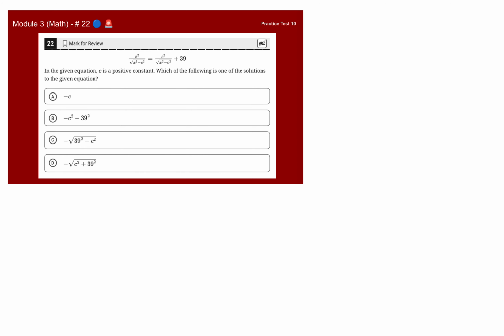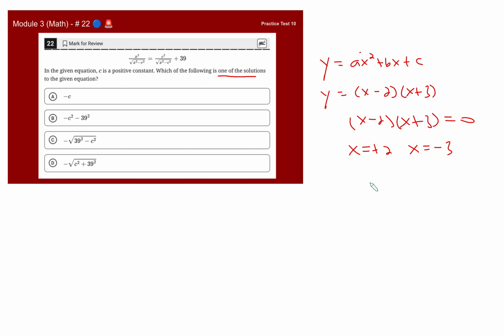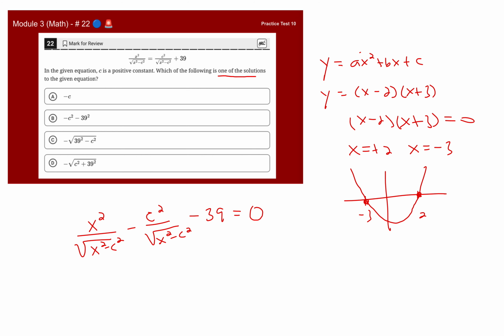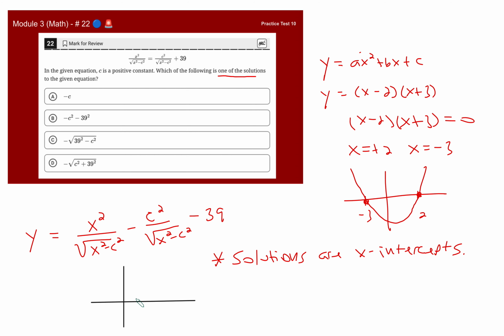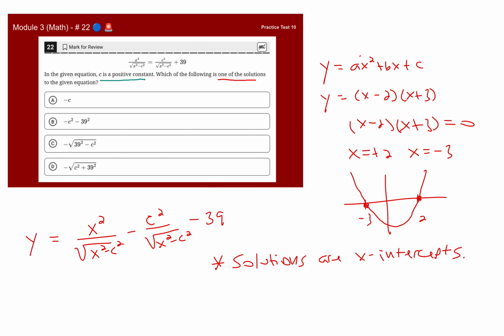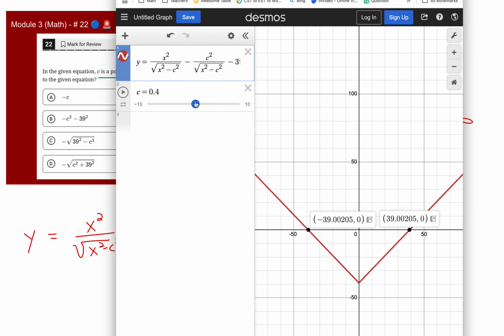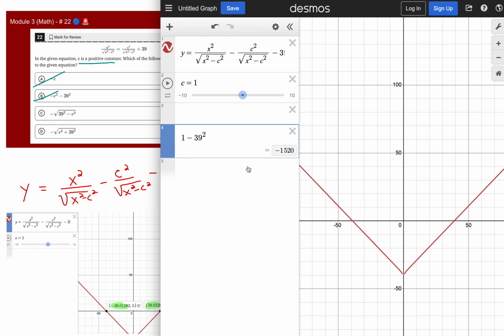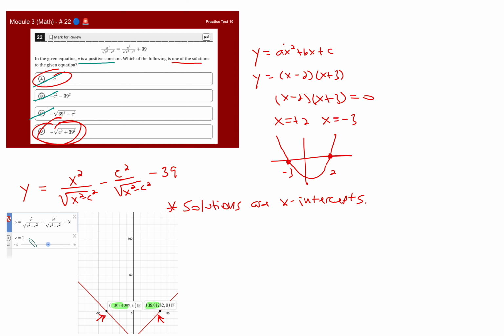SATPT10M3-22A (Using Desmos)